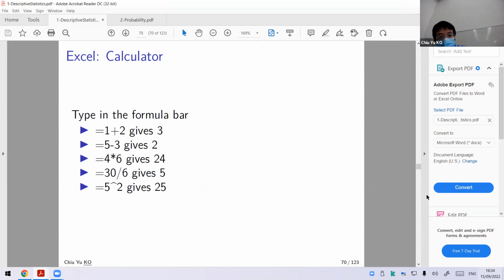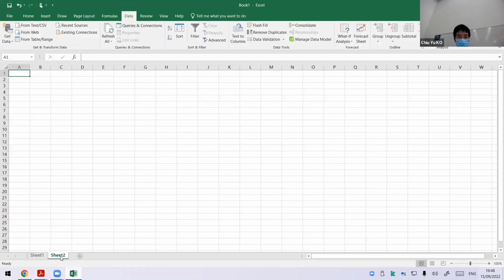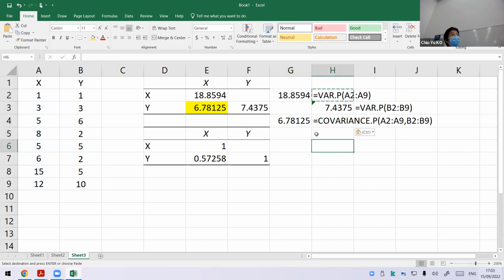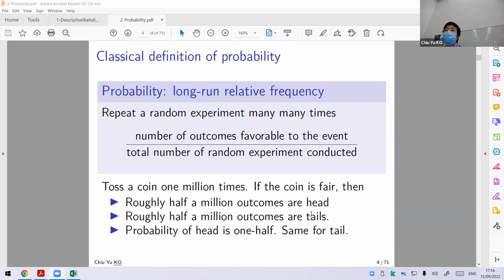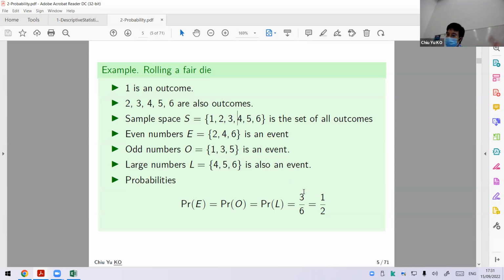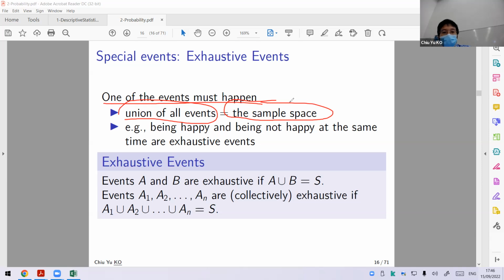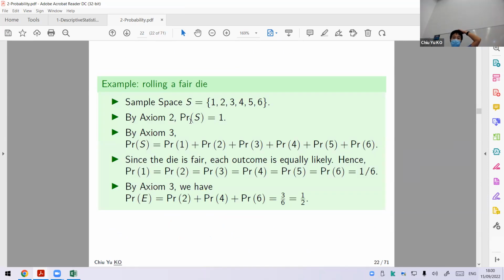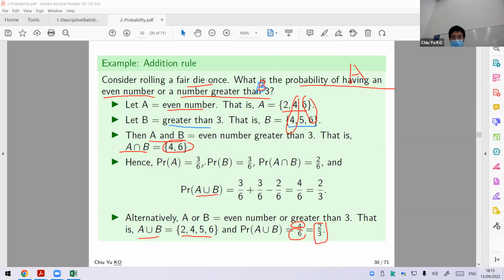DSME 2011 | Section E | 15 SEP 2022 | Lession 4 | Statistical Analysis for Business Decisions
Lesson 4

Excel
 Shapes: SKEW.P, SKEW, KURT
 Correlation: COVARIANCE.P, COVARIANCE.S, CORREL

Excel Addin
 Descriptive Statistics
 Covariance
 Correlation

Probability
 Classical definition
  Random Experiment/Outcome/Event/Sample Space
  Long-run relative frequency
 Axiomatic definition
  Operations on set: Union/Intersection/Complement
  Special events: mutual exclusive/exhaustive/partition
  Probablity rules

0:00 Review of Excel:
4:15 SKEW.P, SKEW, KURT
6:64 Scatter Plot,COVARIANCE.P, COVARIANCE.S, CORREL
13:30 Excel Addin
35:30 Probability: Classical definition
47:52 Break
58:15 Probability: Axiomatic definition
1:32:18 Probability rules